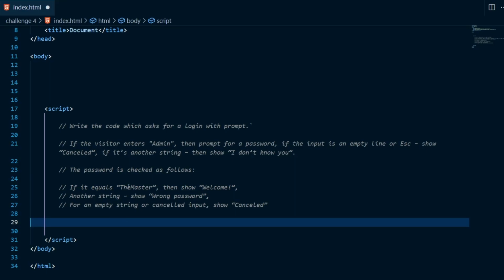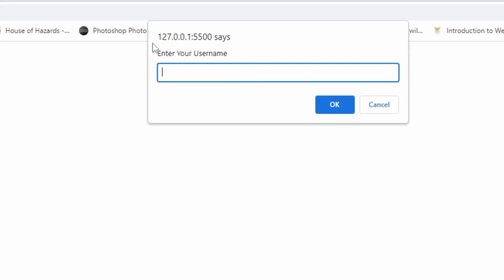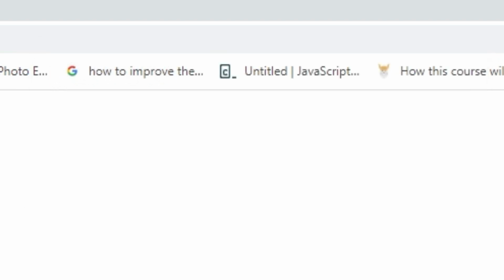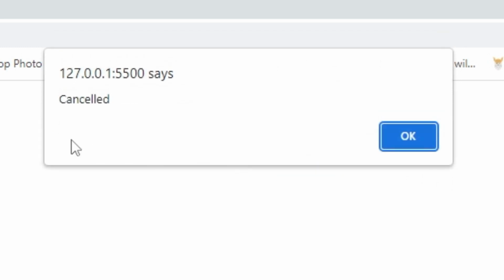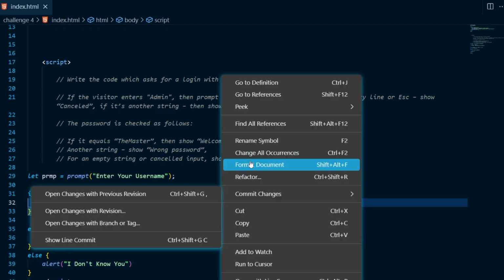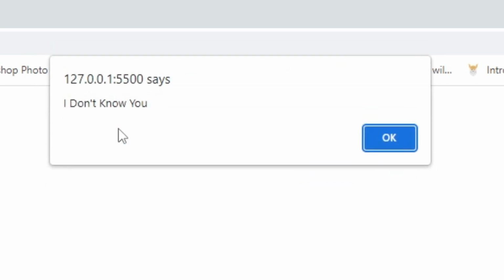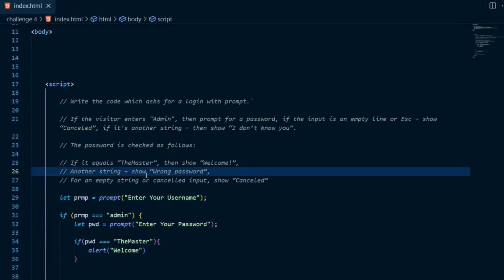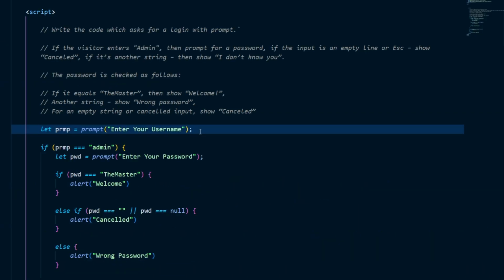Practical Example Of How Conditional Statements ( If / Else ) Works In JavaScript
In this video we are going to solve an interesting javascript challenge. practical example related to javascript conditonal statements. After watching this video you are going to know how we work with conditional statements or if else statements in javscript.

Also Dont Forget To Give Me FeedBack !
peaceout !